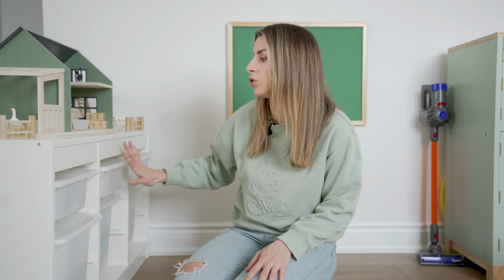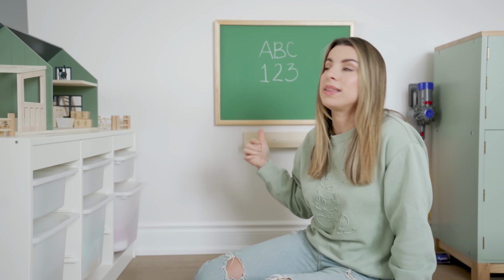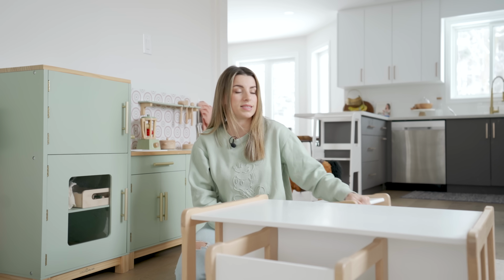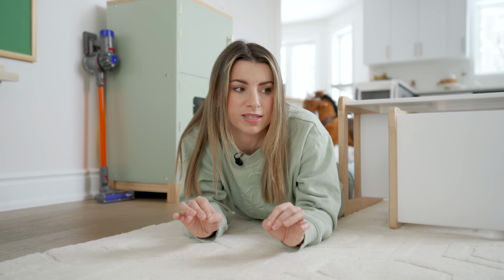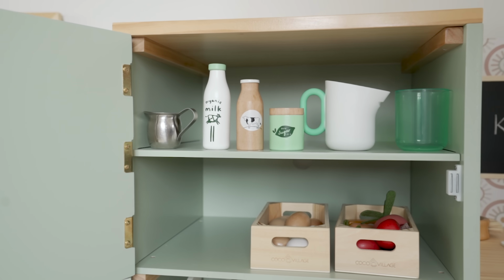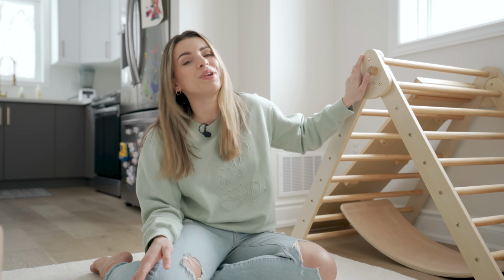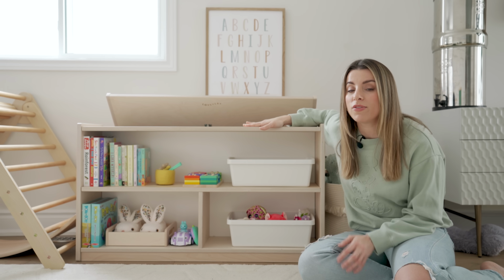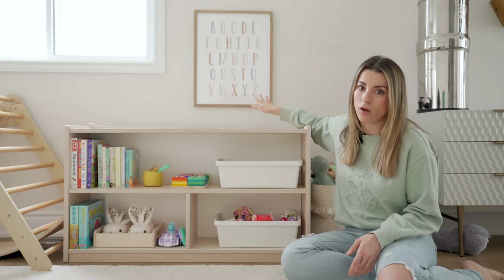Toddler PLAYROOM TOUR | Toys, Storage Hacks and Solutions that Will Help EVERY MOM!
In today’s video, I finally share our finished toddler playroom tour. I wanted to make this room little person-sized, that way our toddler can feel like this is really her space. I share all the products my toddler and I have been loving. From a chalkboard on the wall to our favorite toddler table.

CHAPTERS:
0:00 - intro
0:40 – kids storage
2:14 – chalk board
2:53 – table and chair set
4:44 – carpet
5:27 – kitchen
7:02 – hooks
7:14 – The Baby HealthNut cookbook
7:49 – climber
8:48 – Montessori play-shelf
10:15 – Etsy print
10:46 – outro

ADDITIONAL LINKS:
Ikea white storage organizer:

10 Ways to Reduce Food Waste and Save Money on Groceries (You Deserve to Eat Well!)
What I Eat in a Day as a Busy Mom (Meal Prepping and Leftover Hacks):

Hey HealthNuts, welcome to my corner of the internet! My name is Nikole and I’m the face behind HealthNut Nutrition. Here on my YouTube channel, I talk about all things food, self-care, wellness, lifestyle, motherhood and our little family of four! Welcome to the HealthNut fam and I hope you enjoy watching!

7 Life-Changing Healthy Habits to Start TODAY!
What I Eat In A Day For Anxiety | Healthy & Balanced Meals •
FINDING OUT I’M PREGNANT! Pregnancy Test + Emotional Reaction •
Healthy Costco Hauls | Stocking Up On Essentials!

Hugs + Smoothies,
Nikole xo